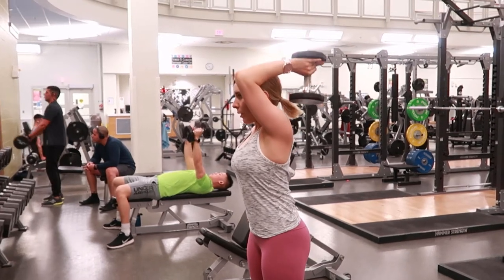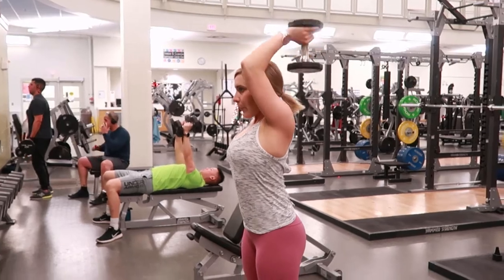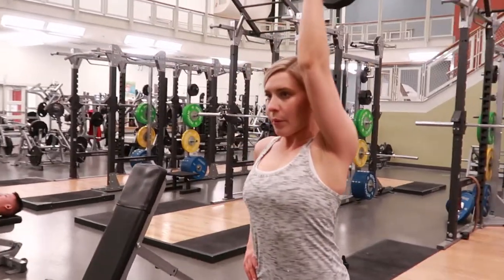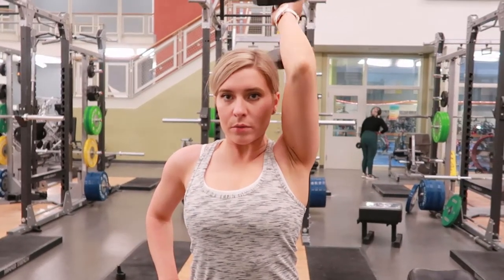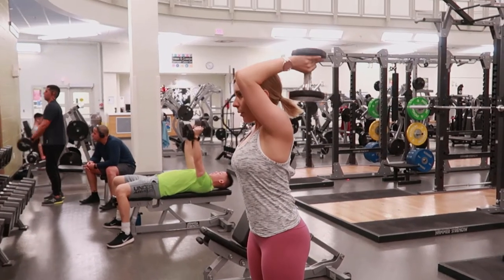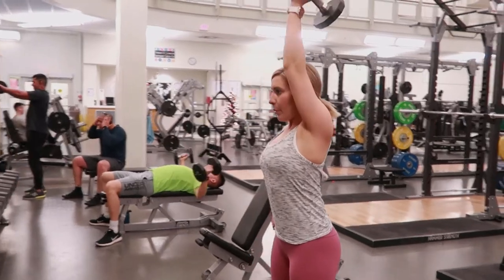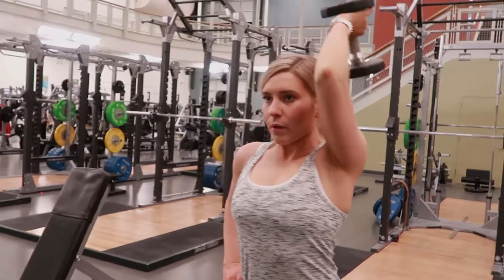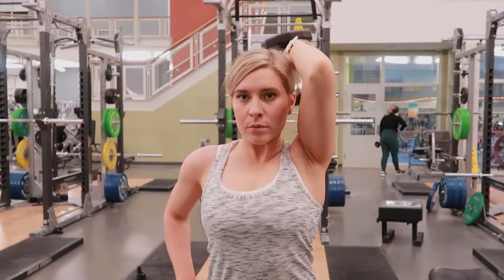HOW TO: Single Arm Overhead Tricep Extension Dumbbell